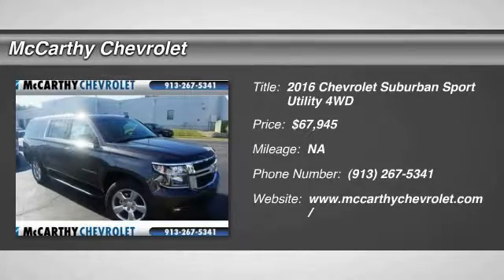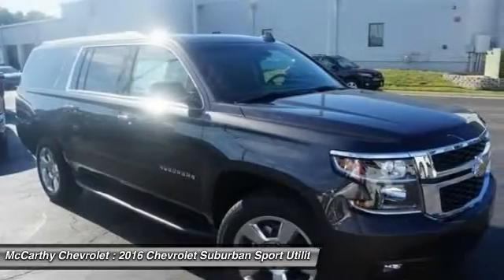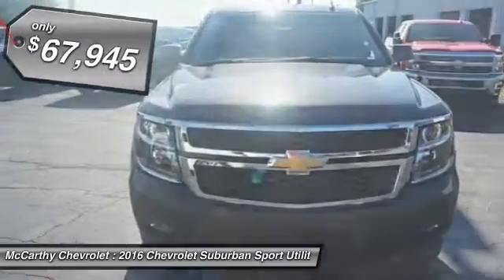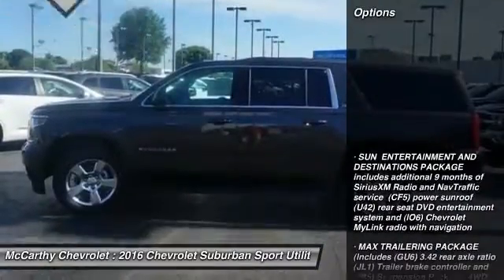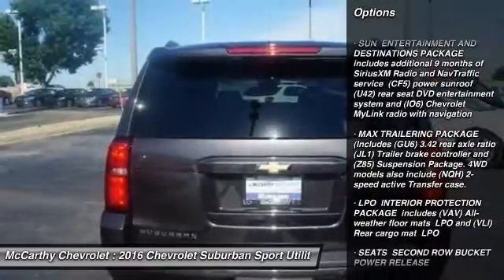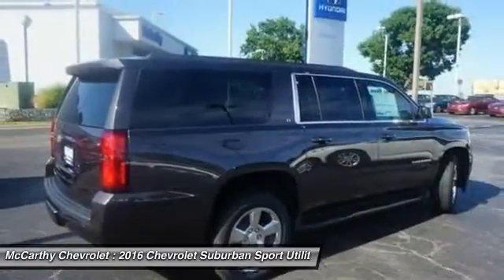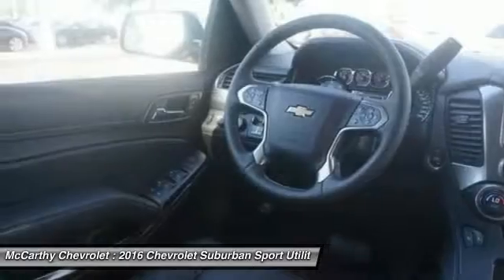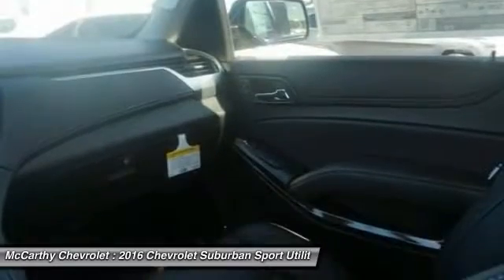2016 Chevrolet Suburban C61513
2016 CHEVROLET SUBURBAN Olathe, KS
Stock# C61513

McCarthy Chevrolet
675 North Rawhide

2016 Chevrolet Suburban LT Tungsten EcoTec3 5.3L V8

Reviews:

* Seats up to nine people; big cargo capacity; quiet highway ride; strong V8 power; high-quality interior. from Edmunds

McCarthy Chevrolet.
Prices do not include Admin Fee, Taxes, Title or Licensing. Some Customers may qualify for additional discounts. Ask your sales associate if you qualify for even more savings.